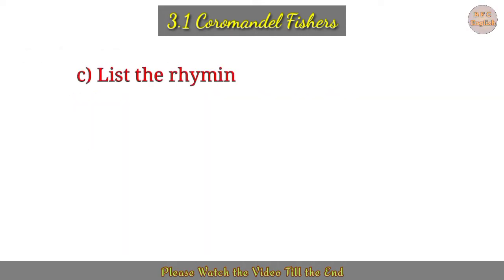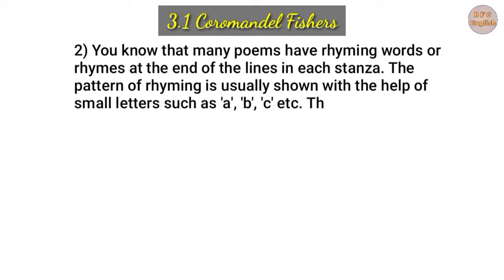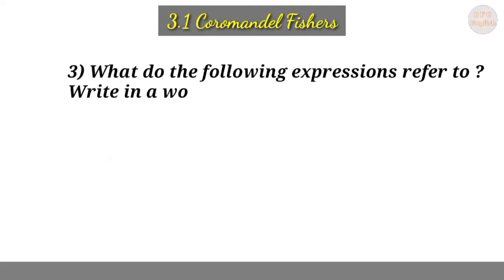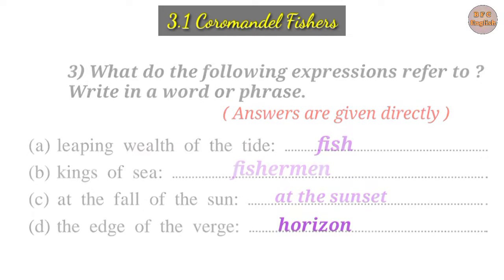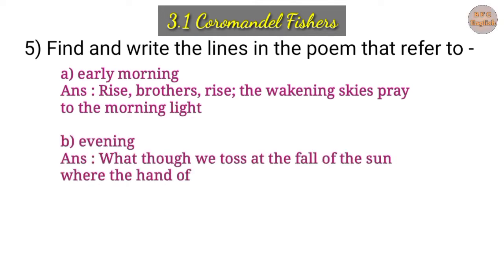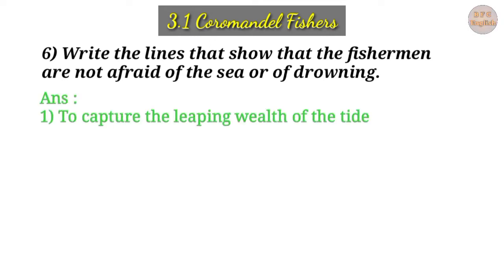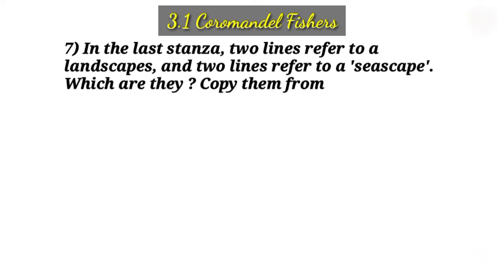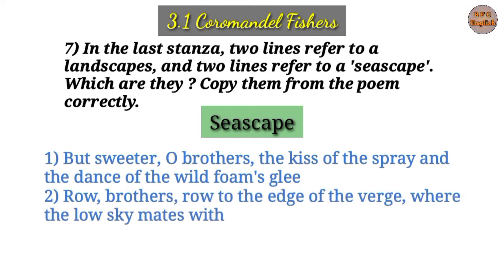3.1 Coromandel Fishers English Workshop / Coromandel Fishers Questions and Answers / 9th Class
Hello Friends I am Mukunda Mali Sir Well come to our channel @BFC English
In this video we are going to learn English Workshop of the 9th class English lesson no. 3.1 Coromandel Fishers Poem
For more videos Please go to the playlist of our channel